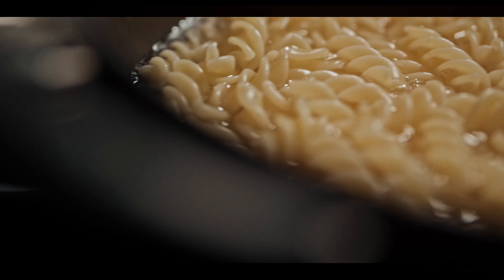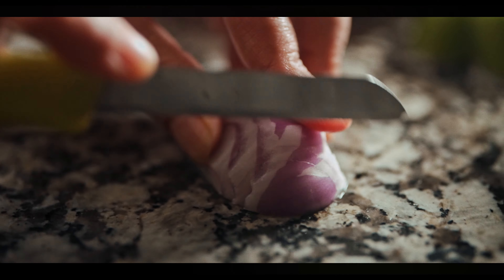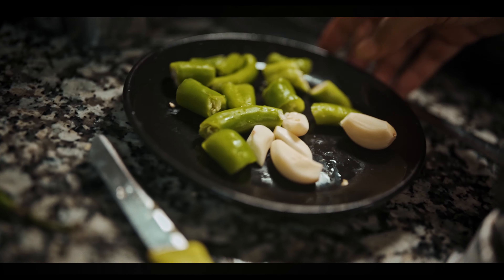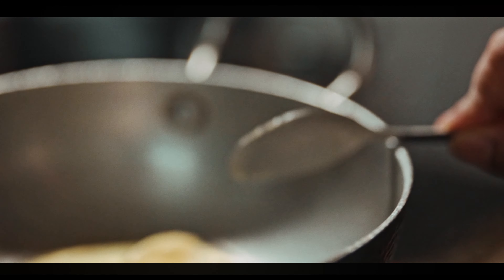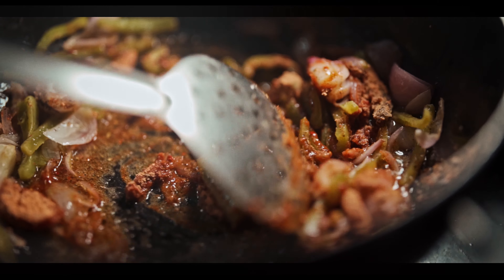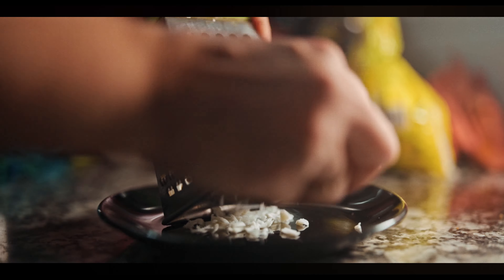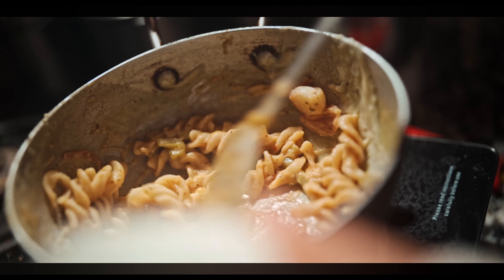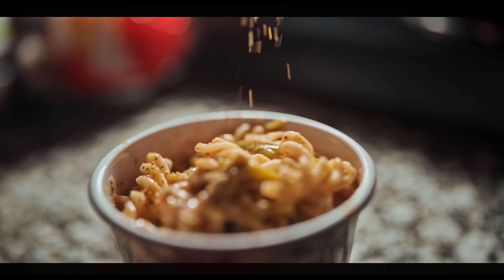White Sauce Pasta || Adventures With Mom || Cinematic Food Making